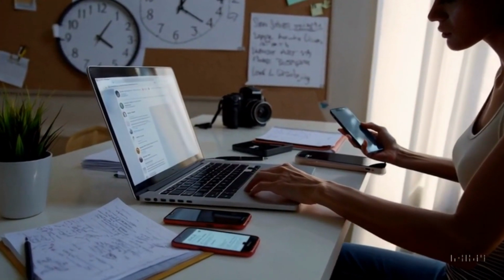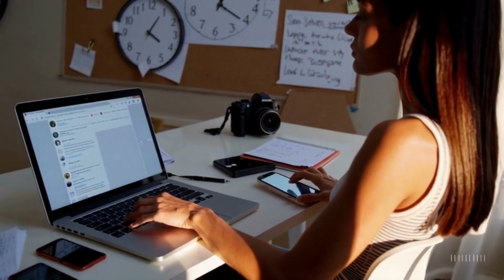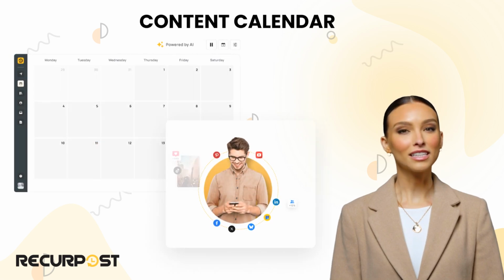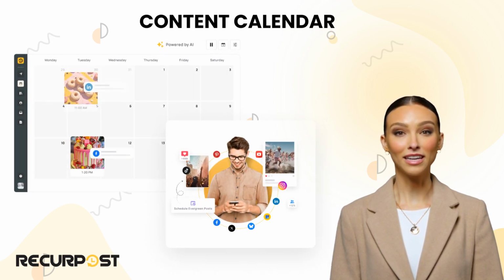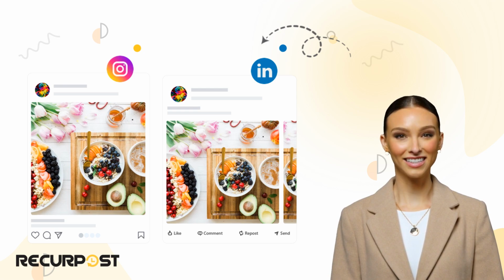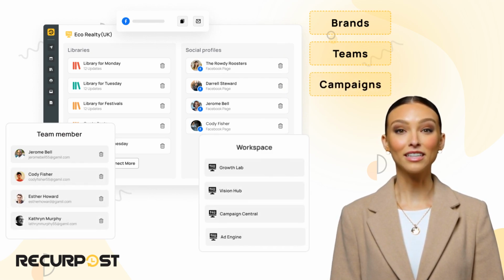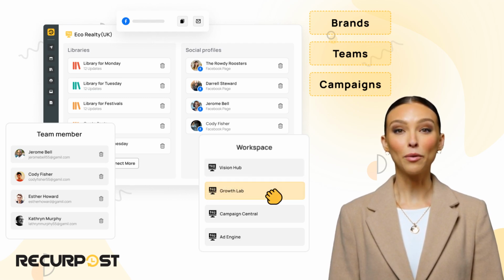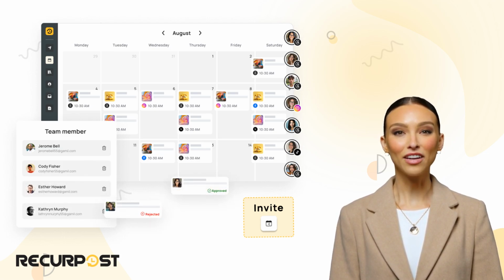How to Use a Content Calendar | The Ultimate Social Media Planning Tool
Plan smarter. Stay organized. Boost productivity.

In this video, discover how our Content Calendar feature transforms the way you manage and schedule your content. Whether you’re creating for social media, running a business, or building a personal brand, this tool helps you plan ahead, stay consistent, and save time.

What You’ll Learn:
⏩ How the content calendar works step by step
⏩ Why it’s a must-have for creators, marketers, and businesses
⏩ Tips to organize, schedule, and track your posts with ease

A content calendar isn’t just about dates; it’s about strategy and growth. With this feature, you’ll always know what’s coming next and never miss an opportunity to engage your audience.

👉 Ready to take control of your content workflow?
and start planning smarter!